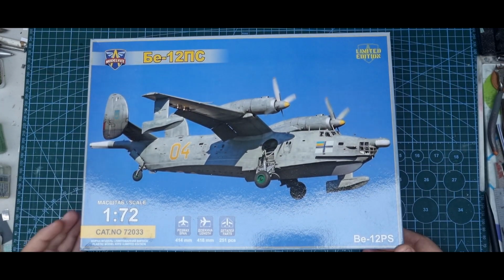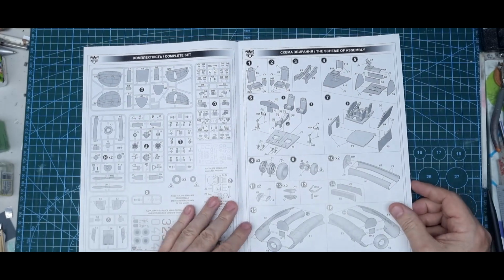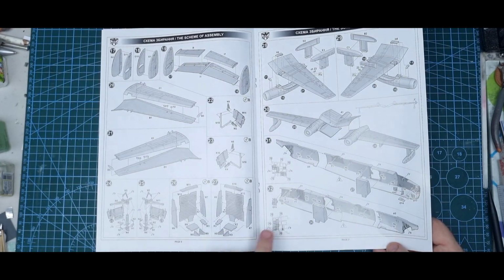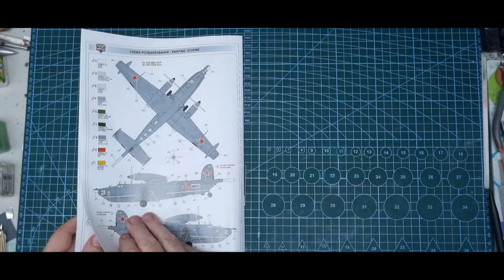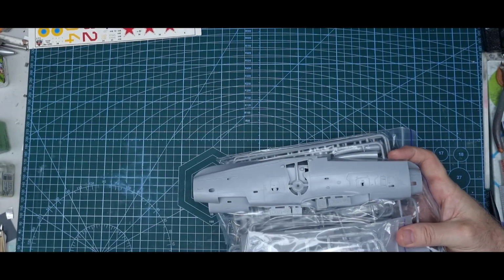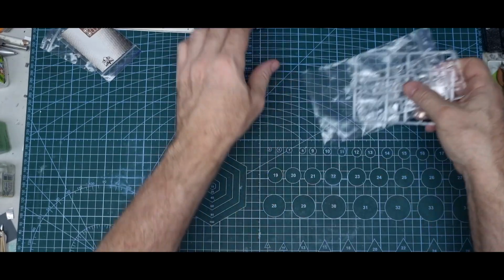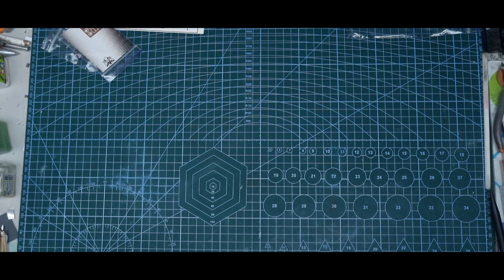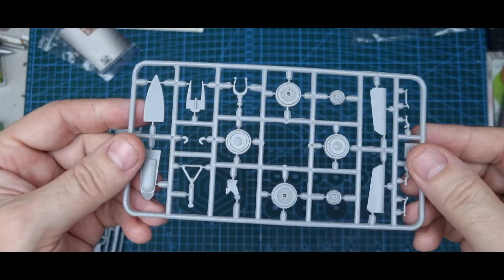1/72 Modelsvit Be-12PS kit review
Kit review of the Modelsvit 1/72 Be-12PS